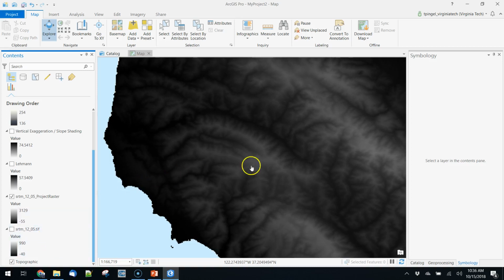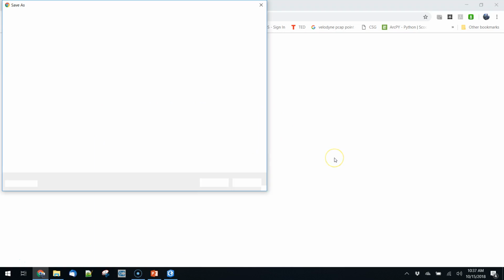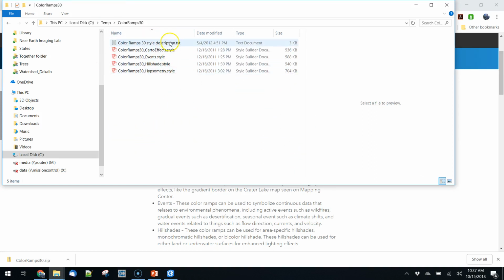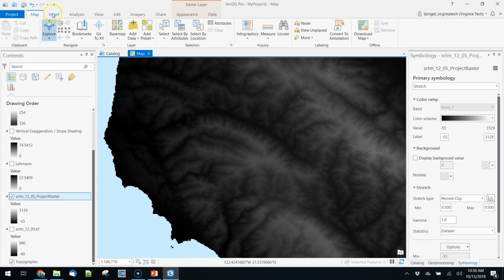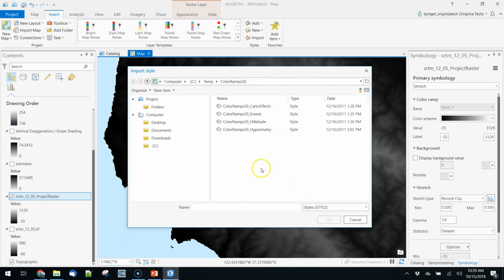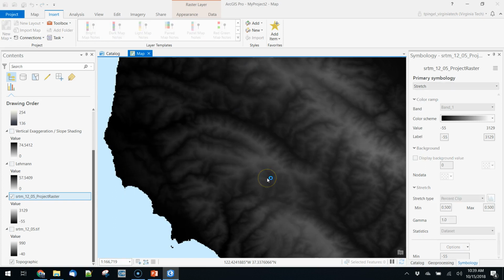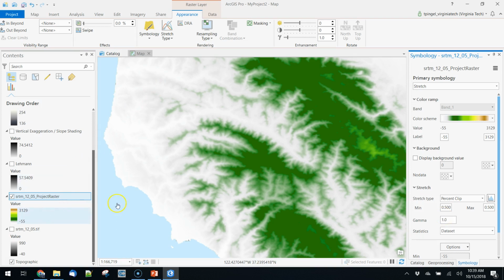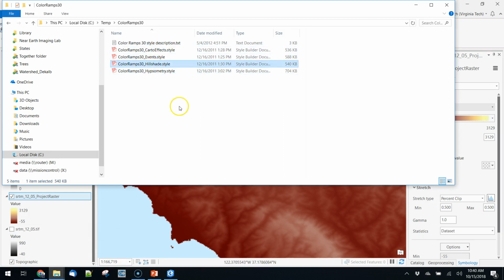Installing Custom Color Ramps in ArcPro